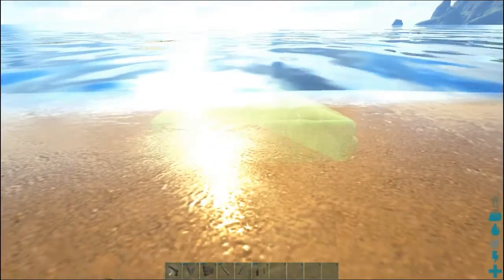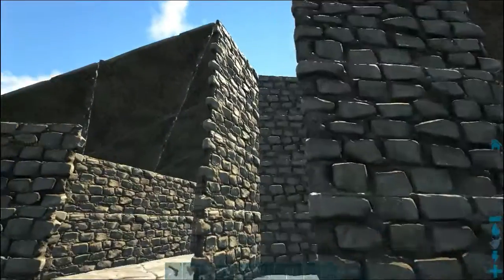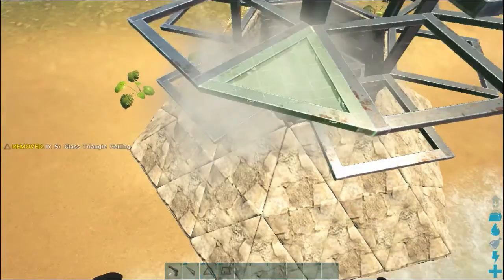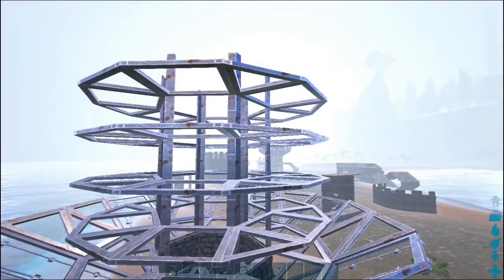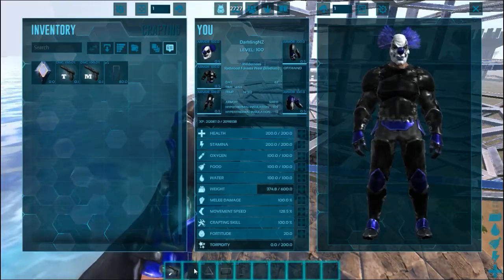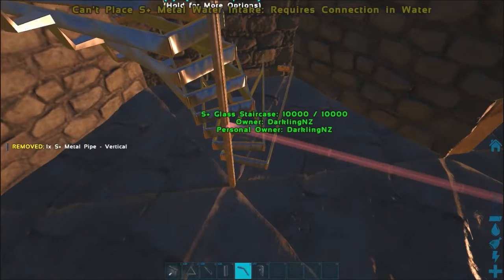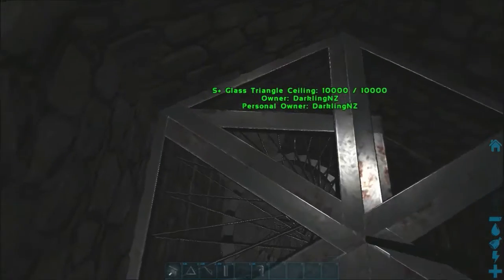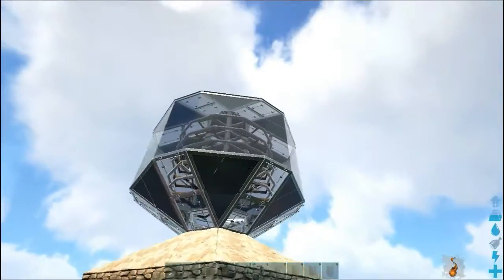Ark S+ PVE Building - Vertical Greenhouse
Construction of a vertical greenhouse like the one seen in my intro clip.  I had a query about its construction today so thought it would make a good vid.

I must apologize for the audio.  This will be one of two vids I recorded today where the desktop audio seems to have died.  I have resolved the issue in OBS but can't fix the ones I've already done.

At about 4:18 I'm talking about thatch and crop plots I meant compost bins but I was distracted lol.